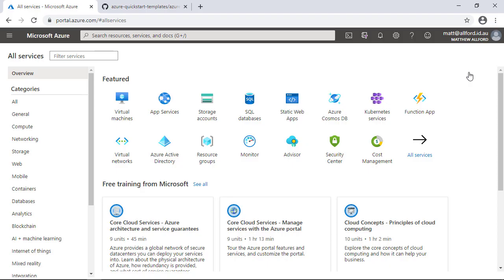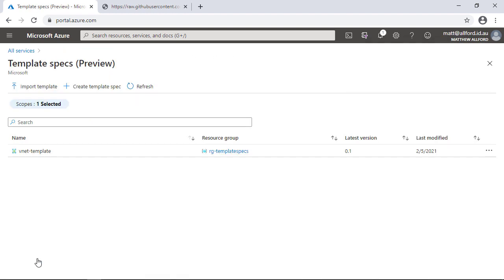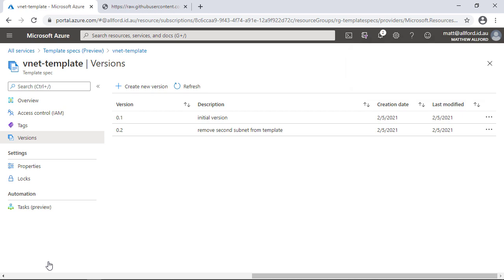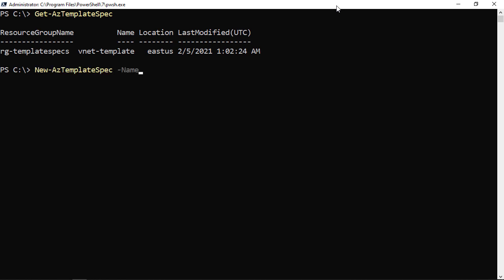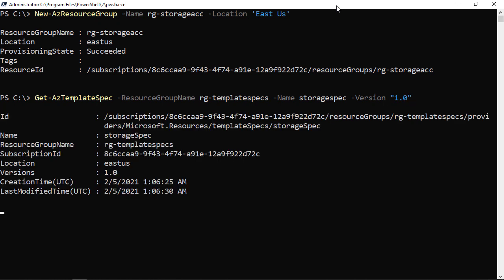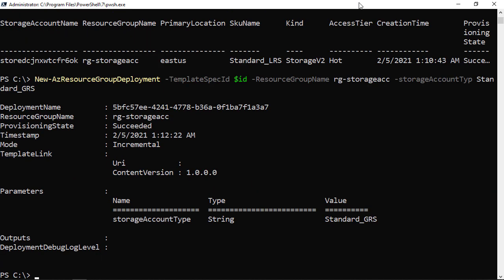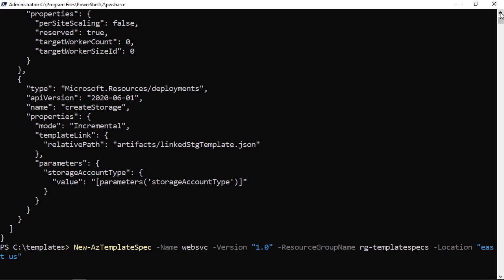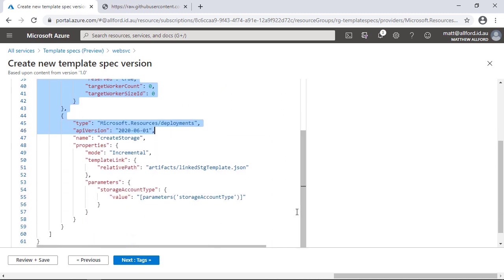Introduction To Azure Template Specs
Azure Template Specs provide an area to secure Azure Resource Manager templates in Azure, for the purpose of secure and easy deployment. You can easily provide access to other users in your organisation using Azure RBAC, rather than having them need to know how to deploy from an ARM template, or abstract it through another tool like a CICD pipeline.

Join me as we take a look at the capabilities of this new feature from Microsoft.

You can find the JSON template files I used in this demo in the following repository:

0:00​ Introduction
0:26 What are Template Specs?
2:30 Creating Template Specs in the Azure Portal
5:11 Template Spec Settings
8:19 Deploying from a Template Spec in the Portal
9:19 Creating Template Specs with PowerShell
12:00 Deploying from a Template Spec with PowerShell
15:31 Working with Linked Templates
21:13 Summary